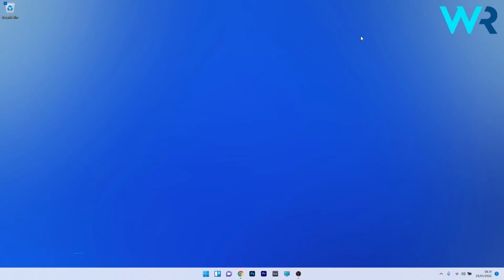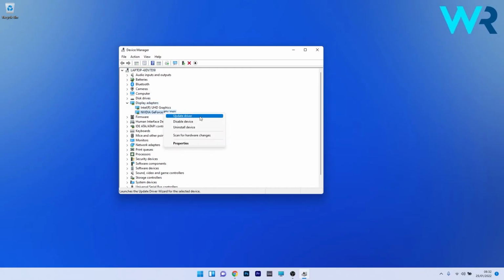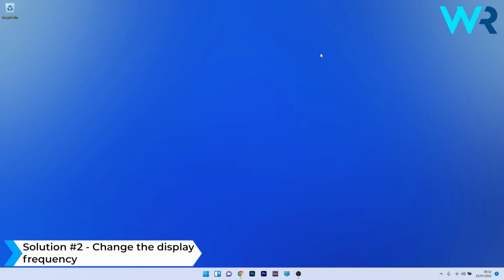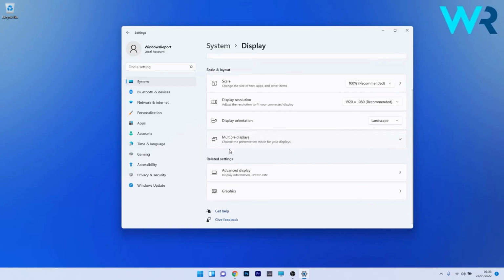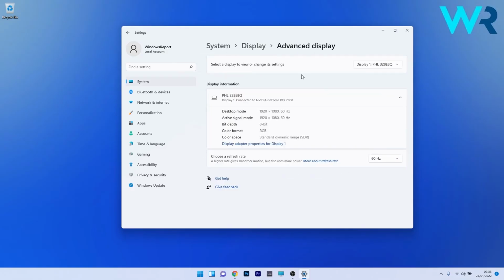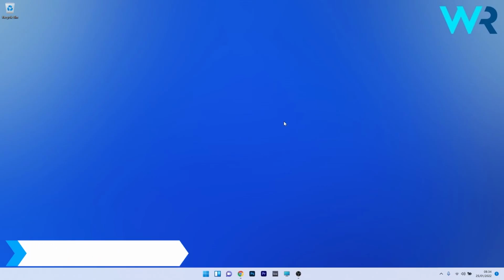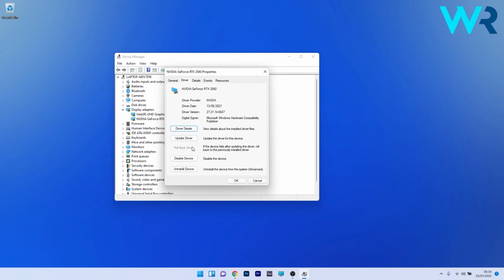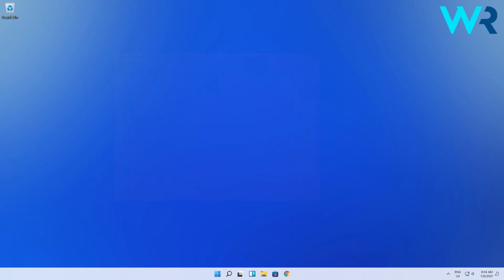Windows 11 not detecting second monitor? Here’s what to do!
| ⚙️Try Fortect to fix and optimize your PC like a Pro

0:00 - Intro
0:14 - Update the display driver
0:41 - Change the display frequency
1:20 - Roll-back the graphics card driver